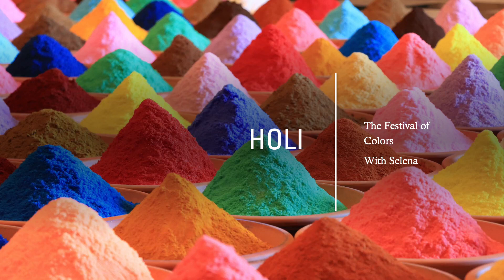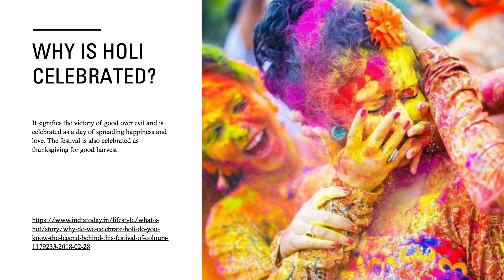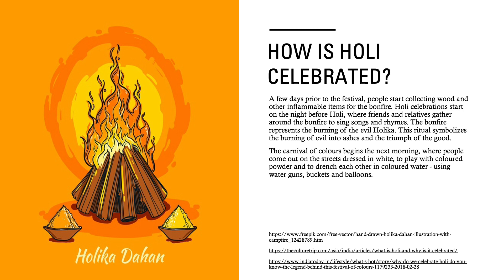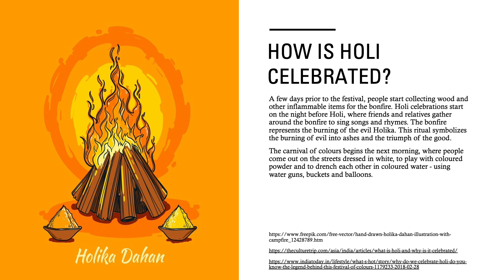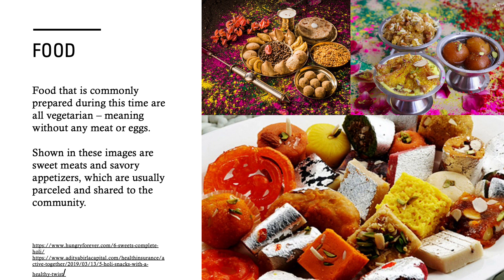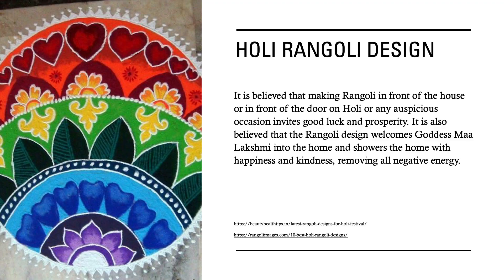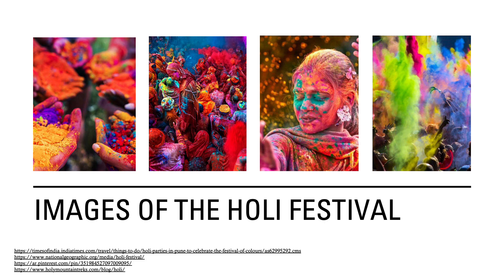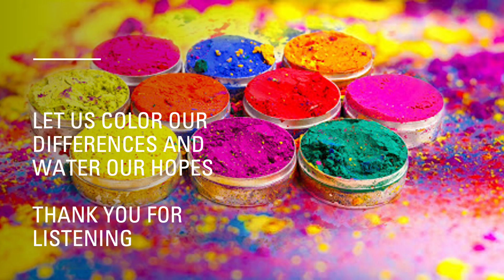HOLI FESTIVAL OSCC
Thanks to Selena, a Durham College student for this informative video about The Festival of Colours - Holi.